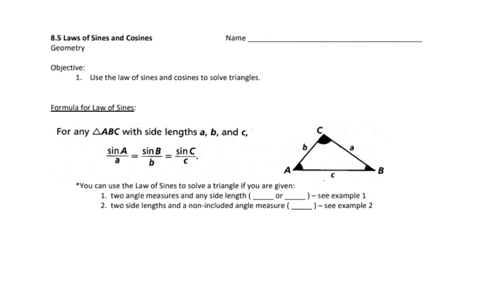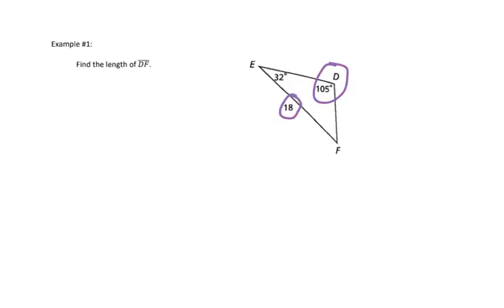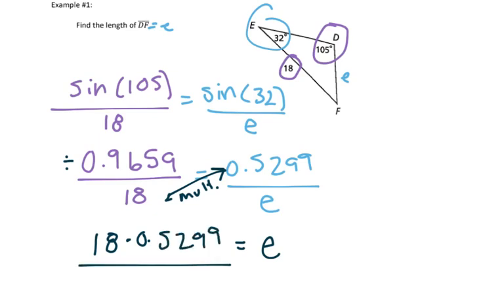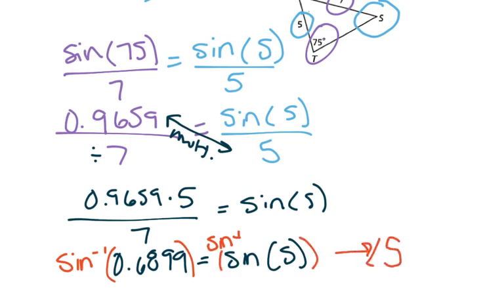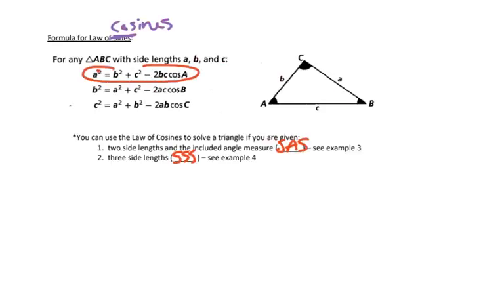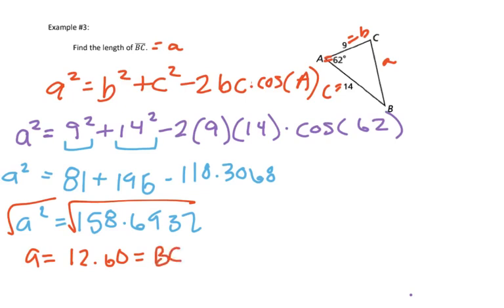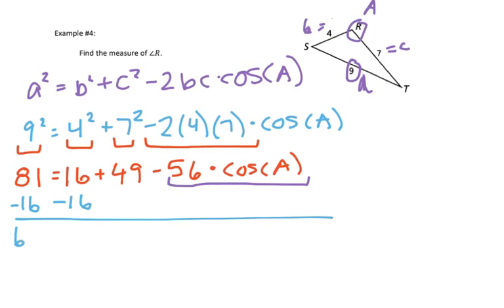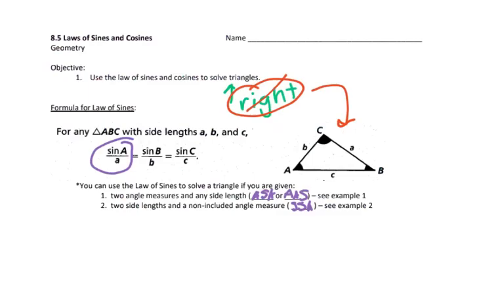Geometry 8.5 Laws of Sines and Cosines Notes Video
This video introduces and practices solving non-right triangles using the law of sines and cosines.